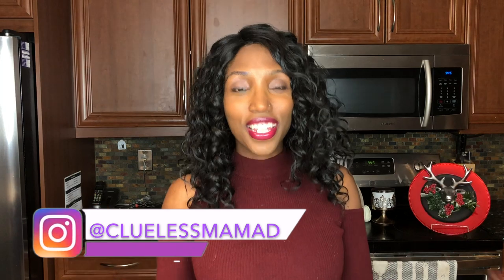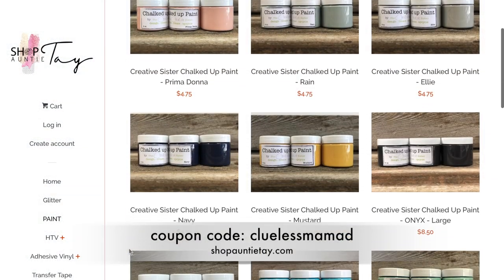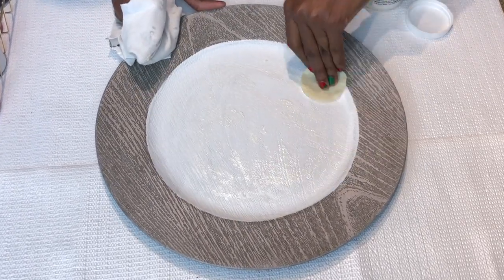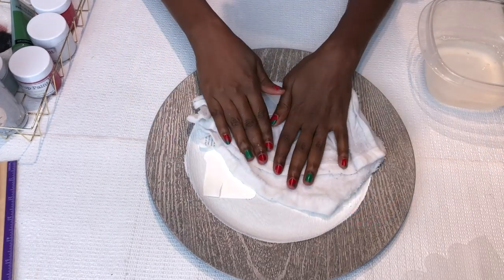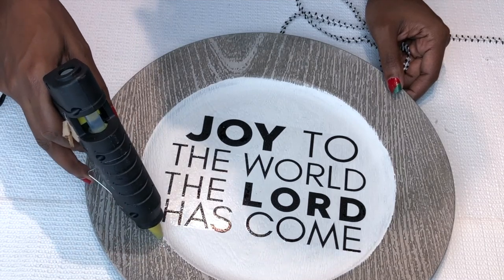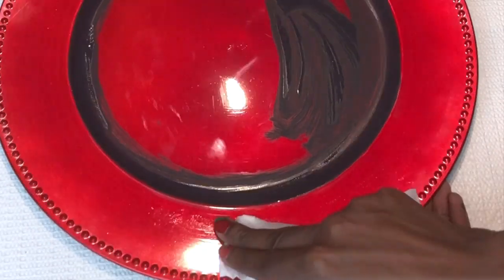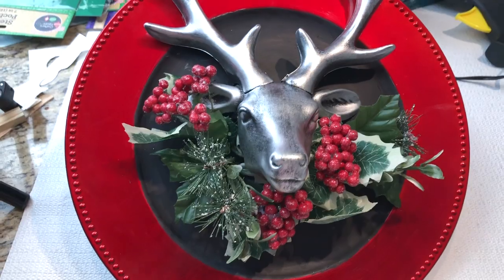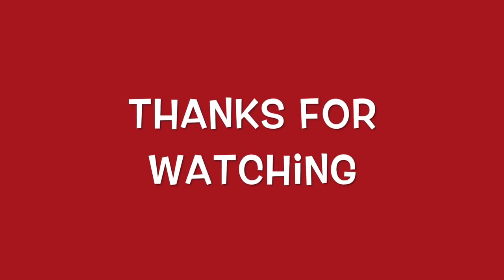Charger Plate Wall Decor | Dollar Tree Christmas DIY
DIY Charger Plates that you can use as wall or table decor for Christmas. One is a red reindeer charger plate and the other is a Joy to the world, the Lord has come sign.

Follow @cluelessmamad on Instagram

Products and Discounts below

Chalked up paint ( shopauntietay.com ) in colors:
Christmas Onyx